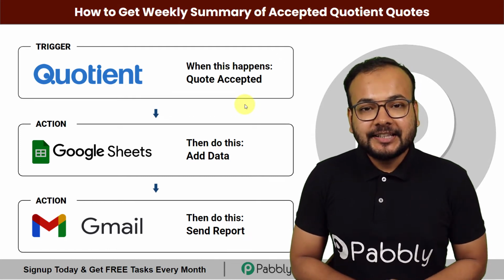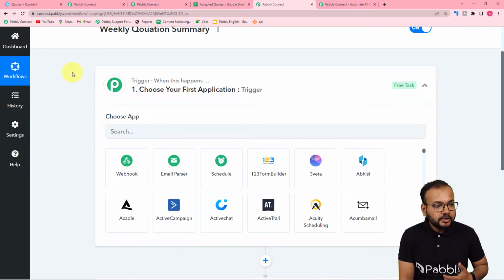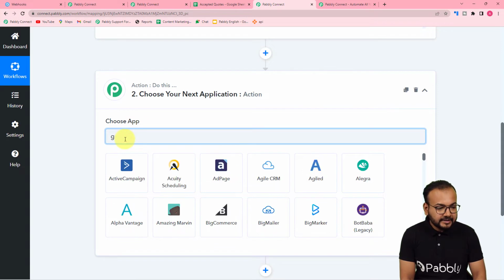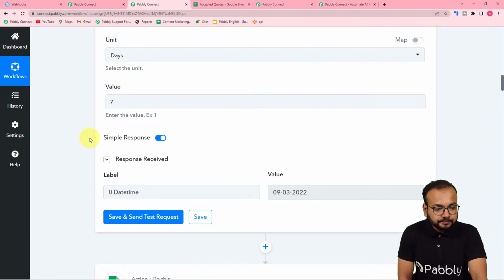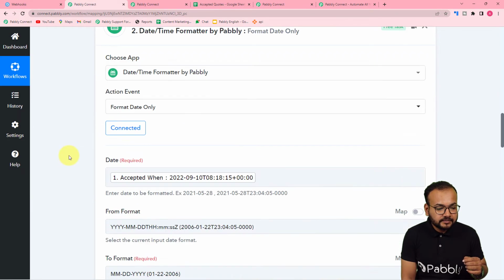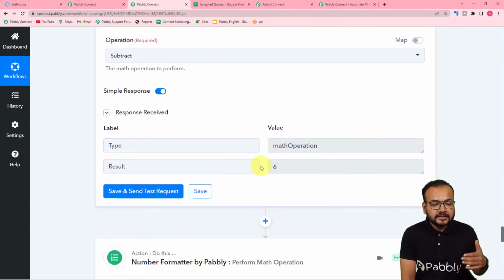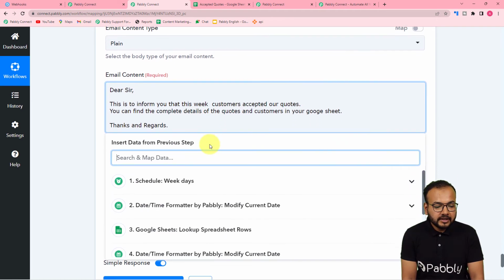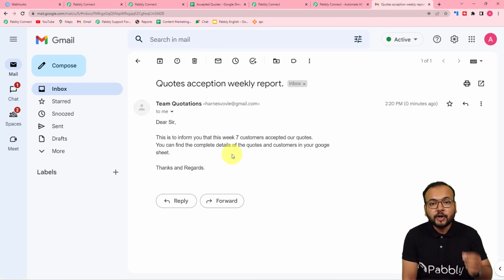How to Get Weekly Summary of Accepted Quotient Quotes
👉 Workflow Link:
In this video, we will learn how to Automatically Get Weekly Summary of Accepted Quotes from Quotient to Google Sheets to Gmail | Quotient Gmail Automation with the help of pabbly connect